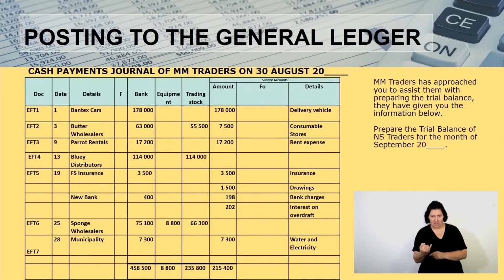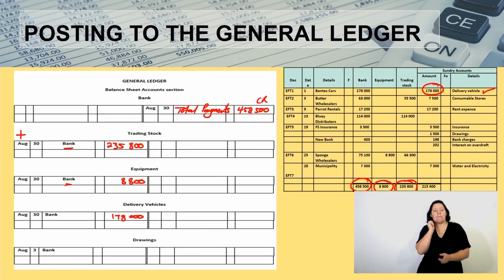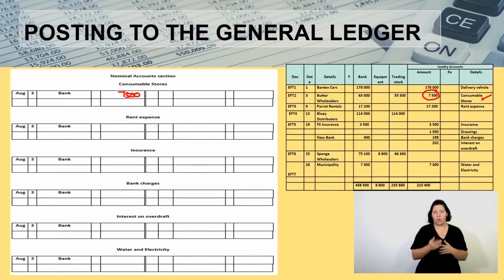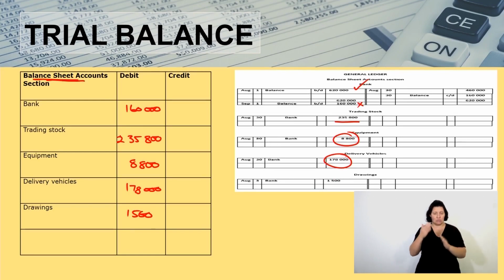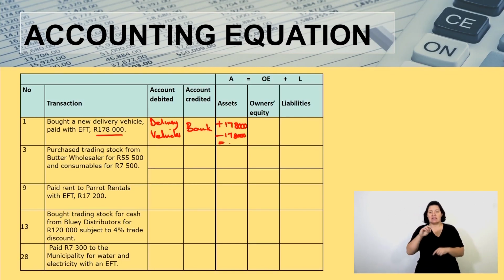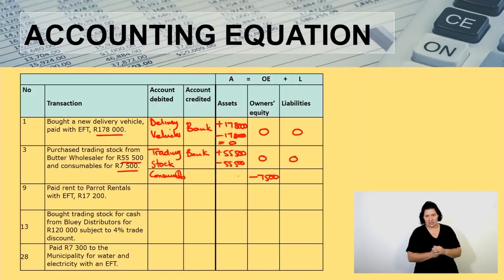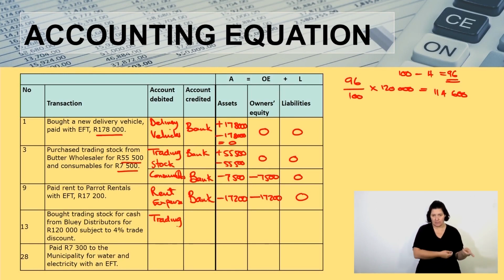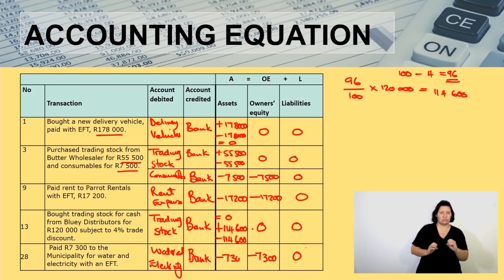Accountancy Grade 10 Cash Payments Journal Video 2 Seg 2